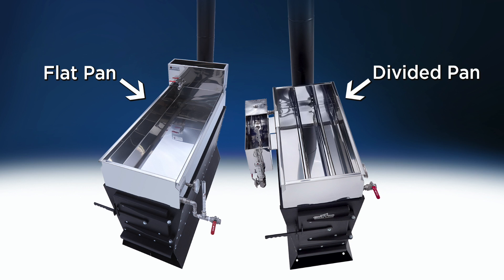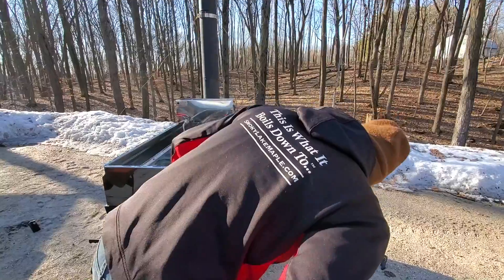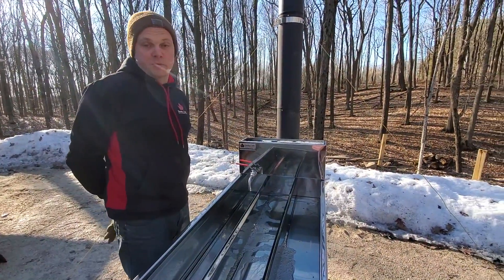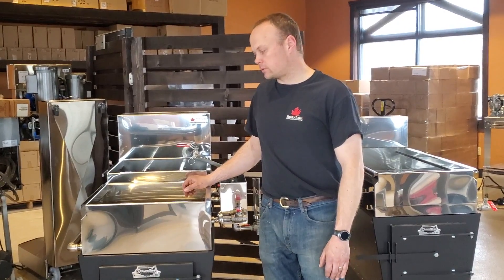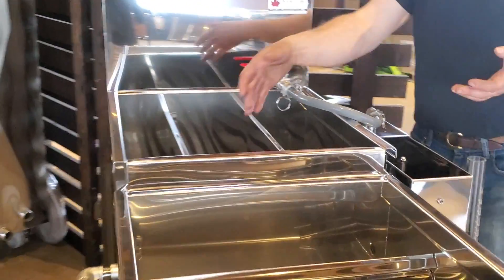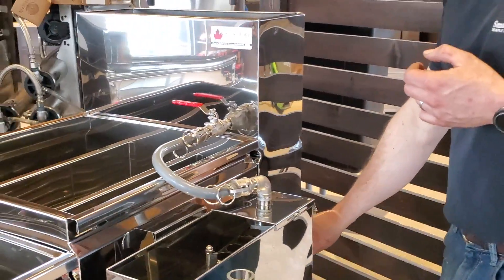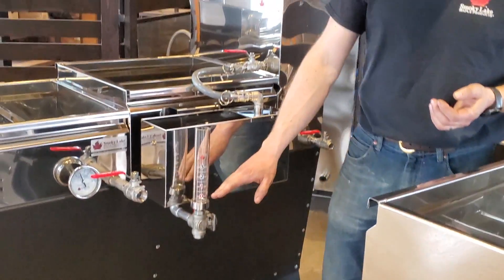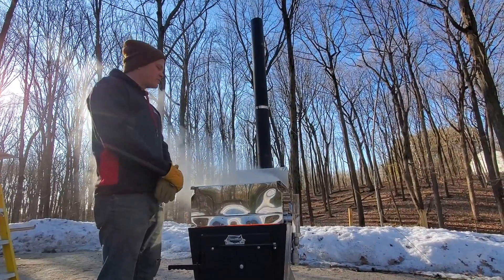Backyard Evaporator Set Up - Filling the Pans with Sap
This is chapter 4 in our Backyard Evaporator Set Up Series. This series is designed to help you set up your StarCat or Dauntless evaporator in your own backyard.

Prior to this video, we leveled the foundation, installed bricks and set up the stack pipe with a guy support. In this chapter, we are going to fill the pans with sap so that there is 2" depth throughout. We will demonstrate the Level Assist feature which is featured on all Smoky Lake Flat and Divided Pans. After that, we will cover some tips for filling and maintaining depth in the Dauntless Drop Flue Pan Sets.

Outline of this Video:
0:10 – Various Pan Styles
0:27 – Flat and Divided Pans (Level Assist and Sight Glass)
1:56 – Dauntless Drop Flue Pan Set
4:20 – Recap

In the next video in this series we will be lighting the evaporator!